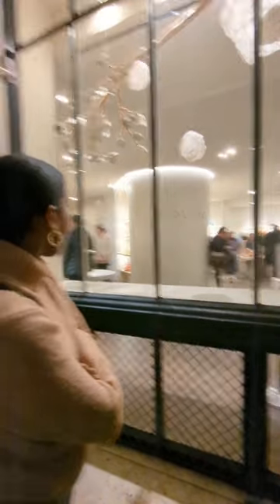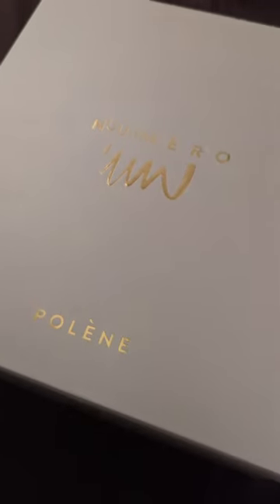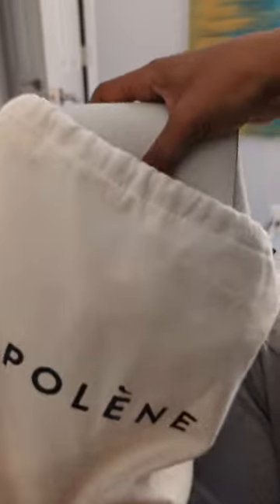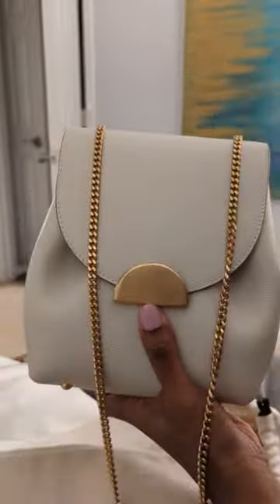How to get VAT refunded when leaving the EU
Don't lose money on your next European vacation. Make sure you get the value added tax (VAT) refunded to you on your exit from the EU. People who are not citizens of the European Union are eligible for this refund.